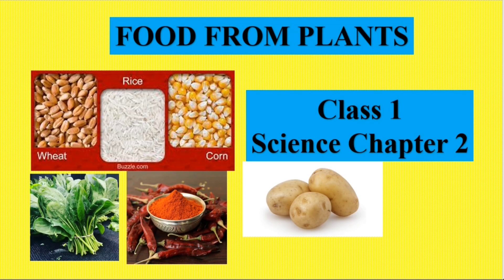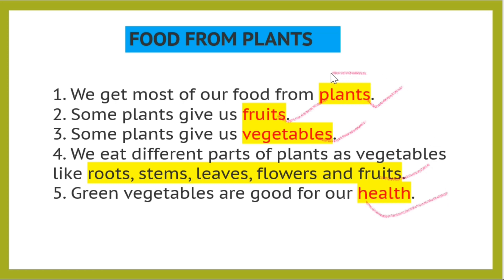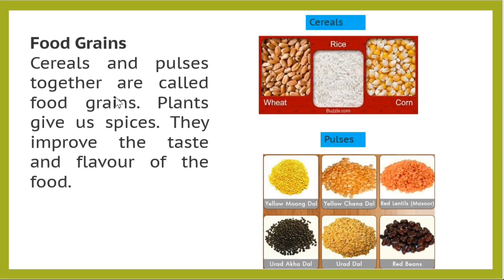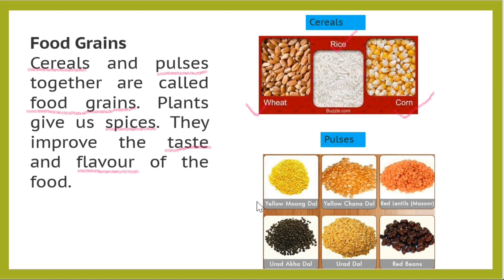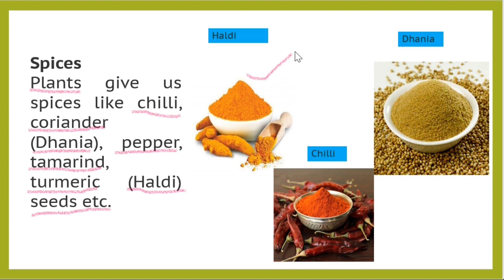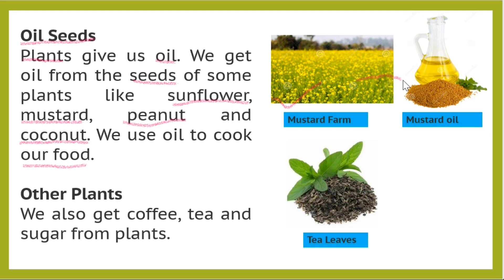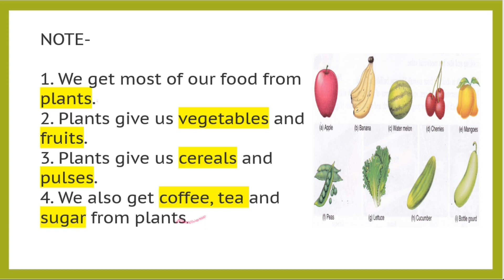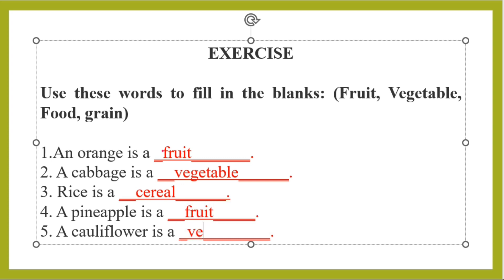Food From Plants// Science Chapter 2 Class 1// Things we get from plants